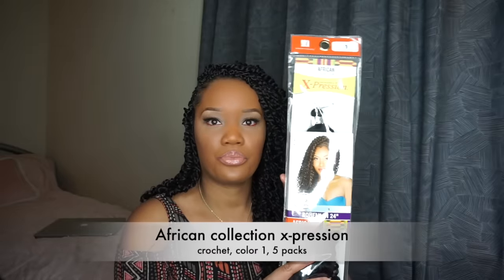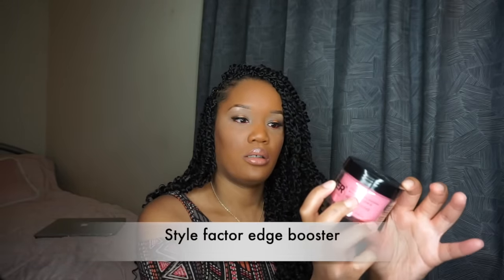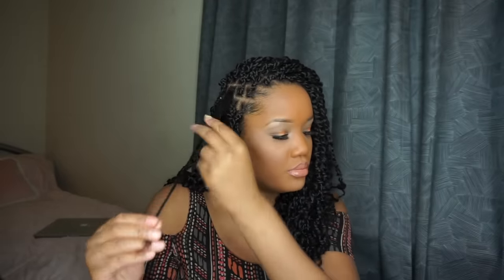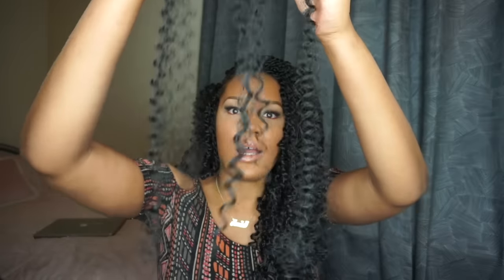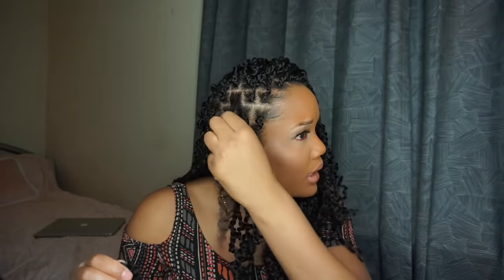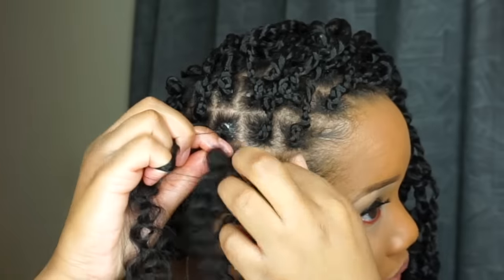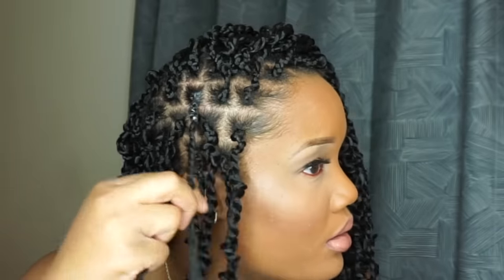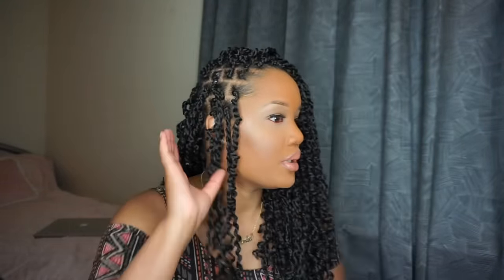HOW TO: Super Easy PASSION TWIST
***PRODUCTS USED***
African Collection X-Pression| Bohemian 24" [color 1, 5 packs]
My DIY whipped Shea Butter {⬇️LINK BELOW↓⬇️}
Tresemme Extra Hold Mousse
Tresemme Extra Hold Hair Spray
Style Factor Edge Booster
My DIY Hair Growth Oil {⬇️LINK BELOW↓⬇️}